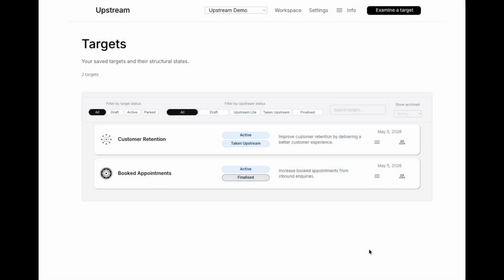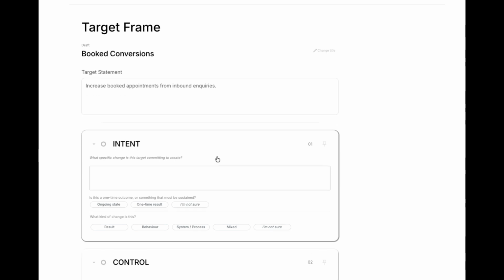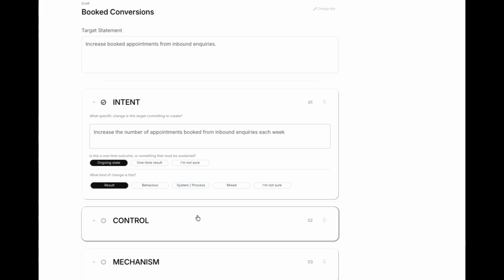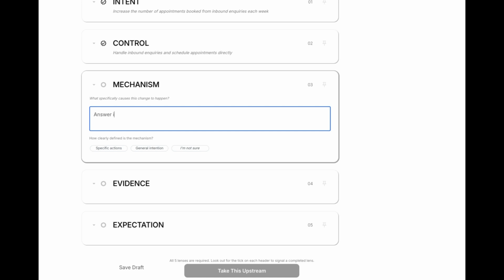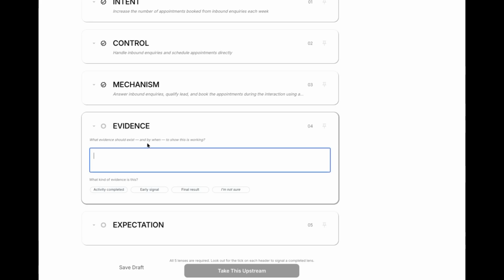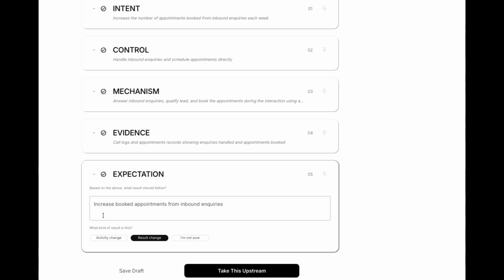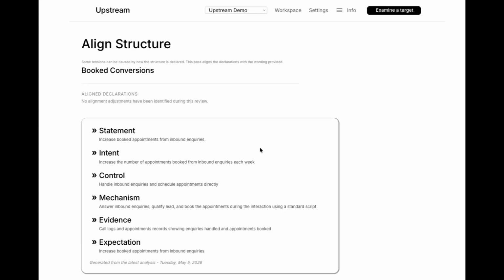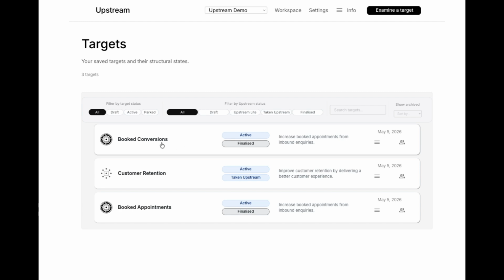A sales growth target, examined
A structural examination of a common commercial target focused on increasing conversions from inbound enquiries.

This examination explores how intent, control, mechanism, evidence, and expectation interact under structural load before execution begins.